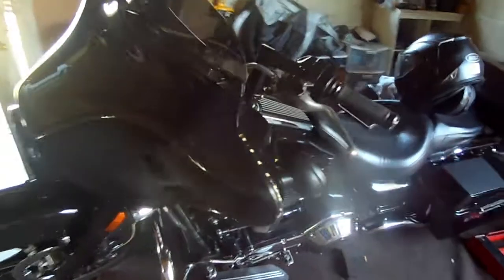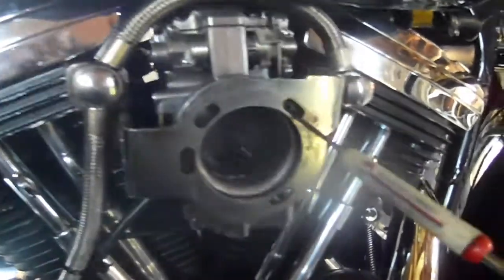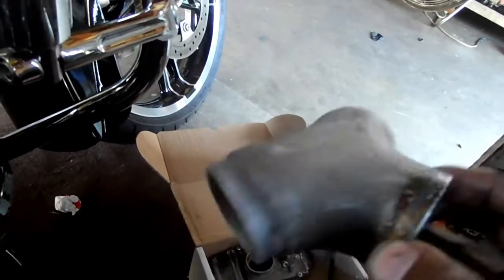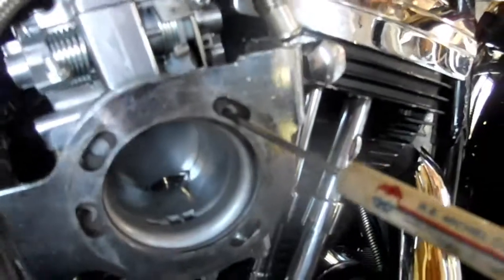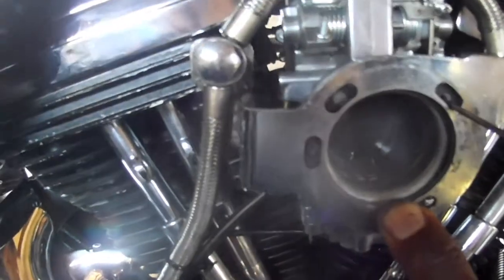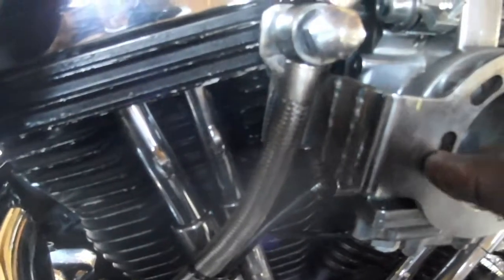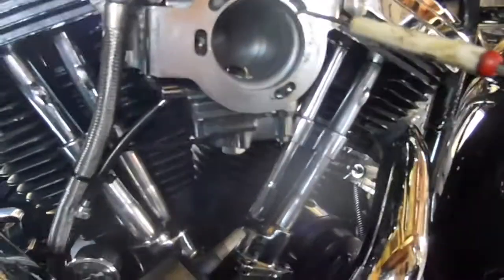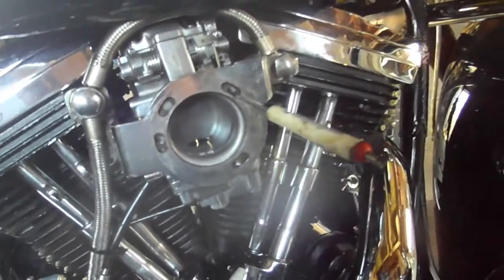Carburator Bracket Fix On My Harley!!